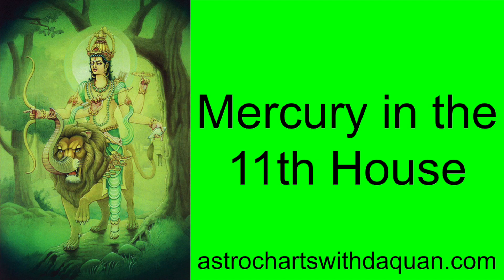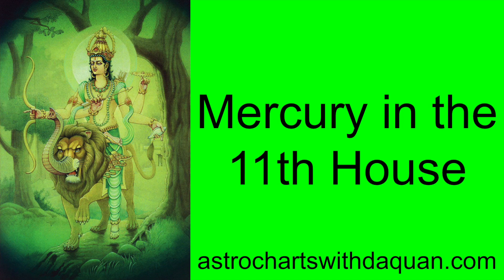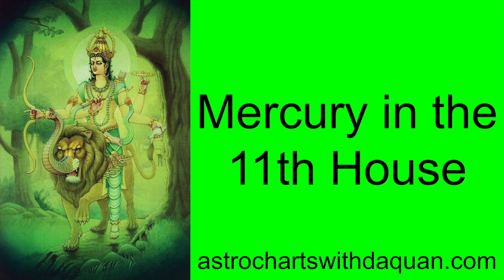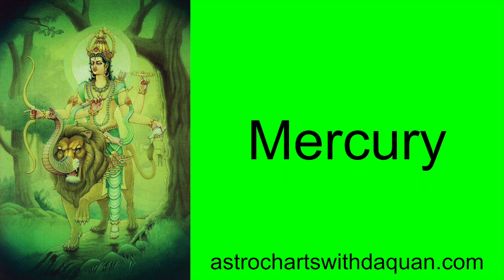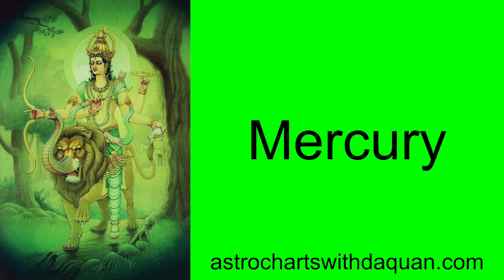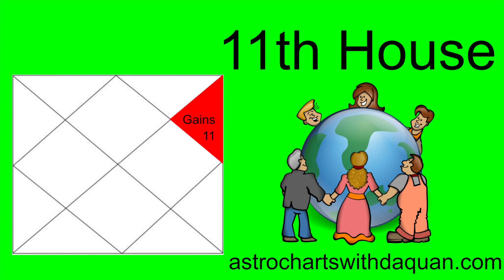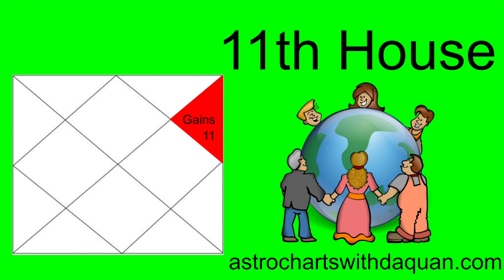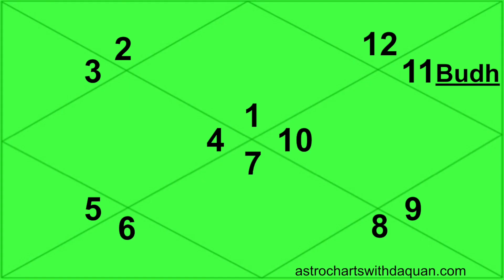💰Mercury in the 11th House in Astrology (Mercury in the Eleventh House)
As always, don't forget to like if you enjoyed it, comment your thoughts below, subscribe to keep up with new videos, and share if you think this will be helpful to a friend.

Mercury Mahadasha Bhuktis